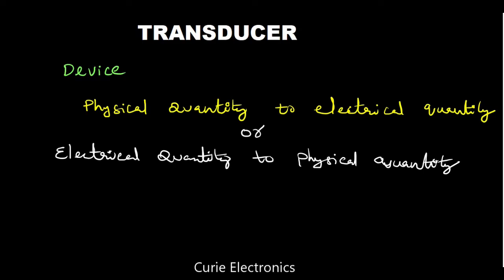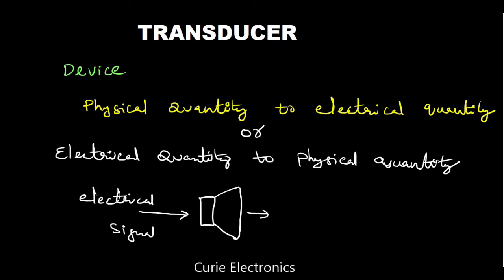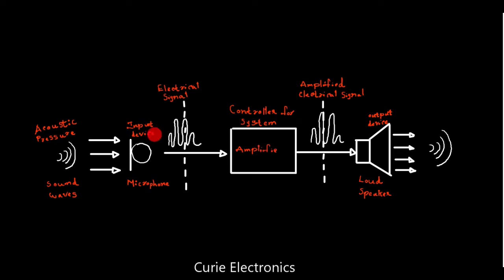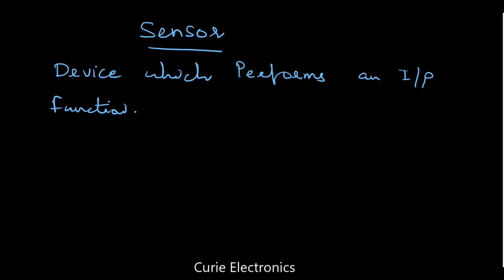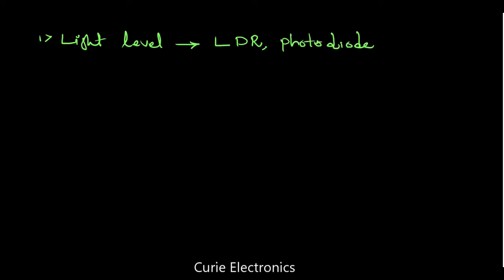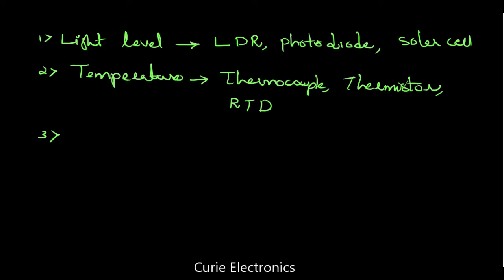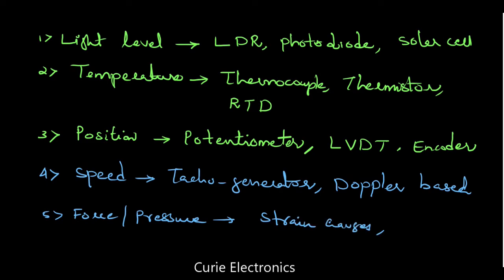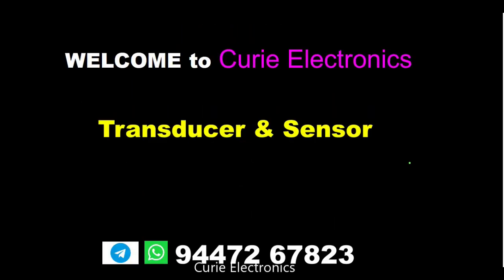Transducer & Sensor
Difference between sensor and transducer.What is Transducer.Examples of transducer